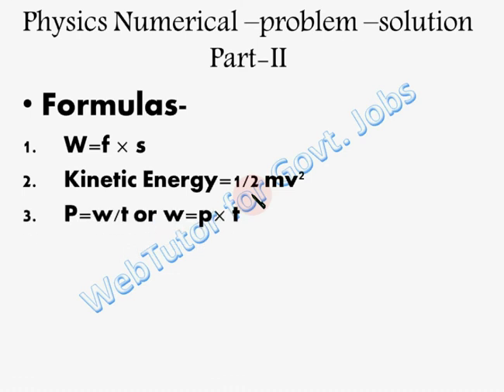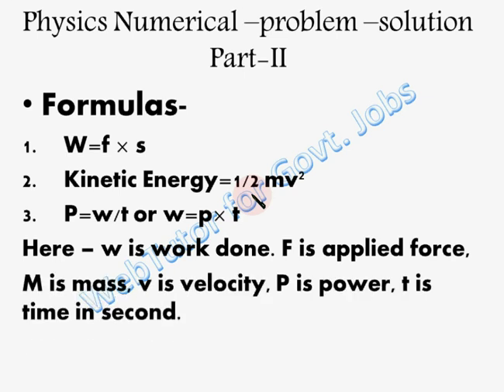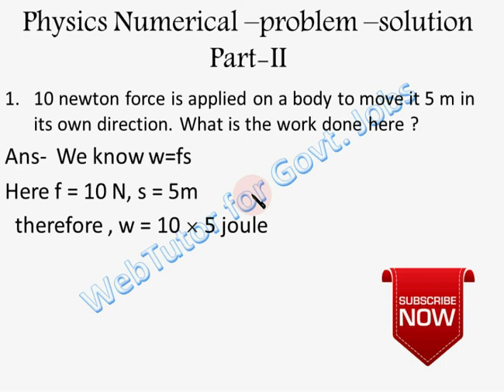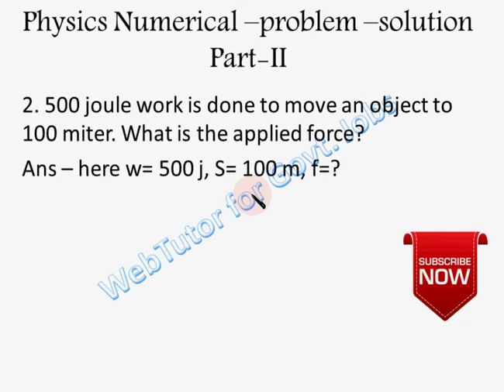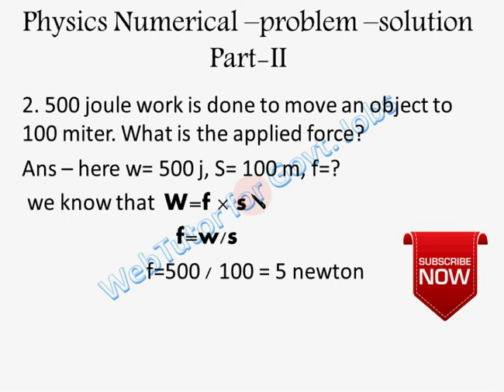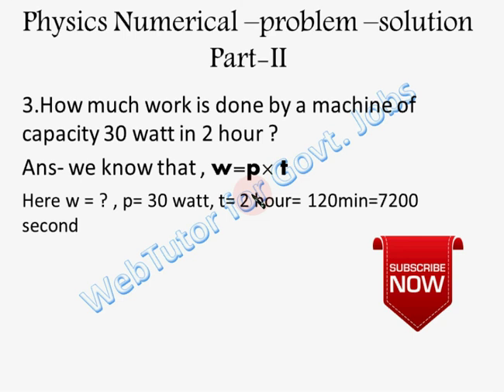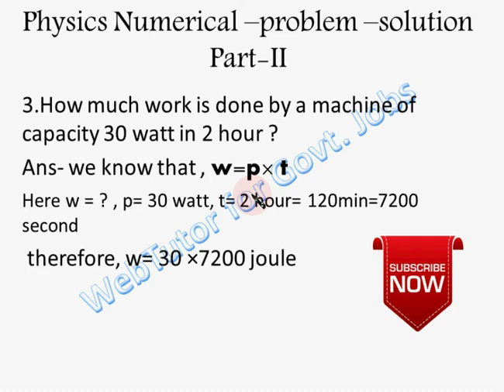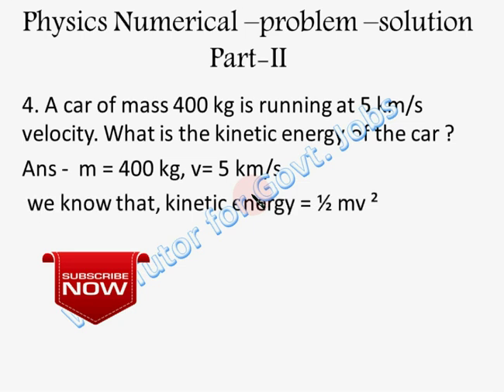Pdf inside II Physics formula and Numerical-solution part- IIfor RRB group d/ ALP /ssc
Hi aspirants,
In this video, I am discussing two basic formulas of physics and their applications part-II.   This will really help you in RRB group d / alp or SSC exams.
link of physics problem solution part-I

Kinetic Energy=1/2 mv²
P=w/t or w=p× t
w is work done. F is applied force,
M is mass, v is velocity, P is power, t is time in second.